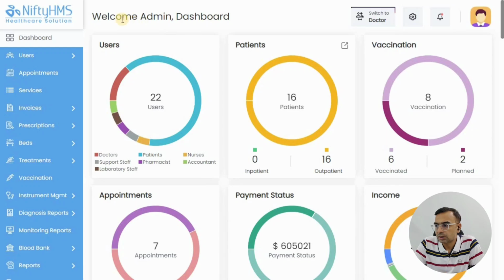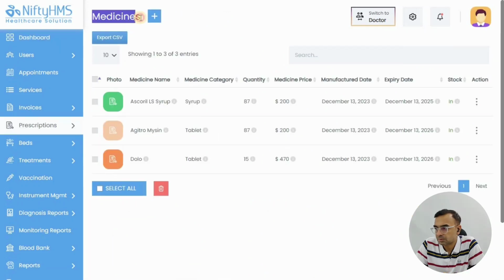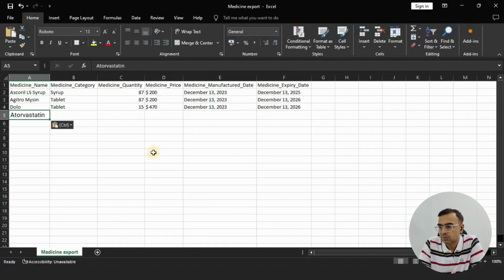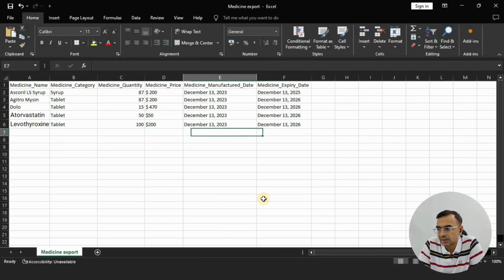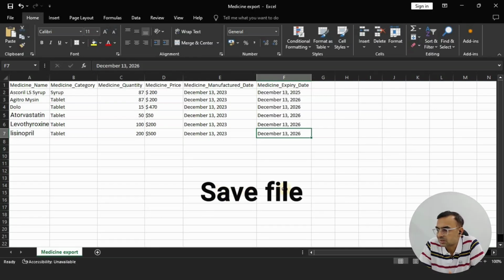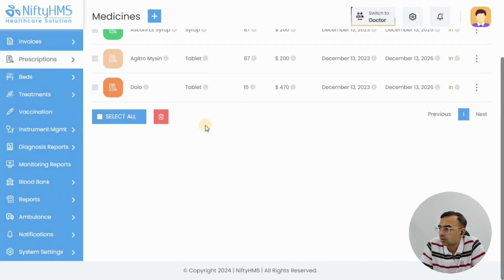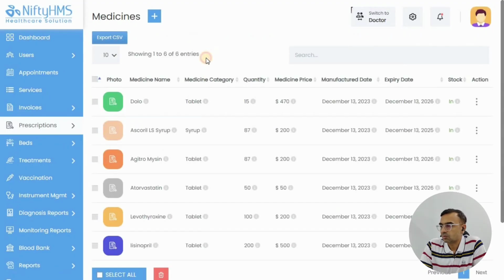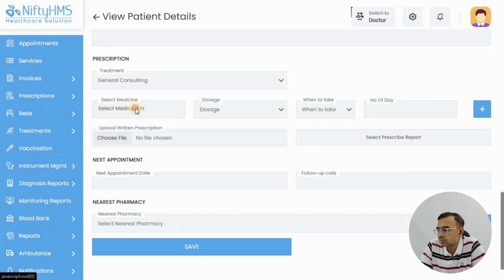How to Import Medicines Data - NiftyHMS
🌟How to Import Medicines Data to NiftyHMS?🌟

Welcome to NiftyHMS, In this video, we’ll show you a step-by-step guide on how to import medicines data into NiftyHMS - Healthcare solution. Whether you're managing a clinic, pharmacy, or hospital, this tutorial will help you streamline your inventory management efficiently.

People also searching for:
- Clinic Management Software Bangalore
- Clinic management system in Chennai
- Clinic management system in Hyderabad
- Clinic management system in Kanyakumari
- Healthcare IT Solutions Madurai
- healthcare IT solution in Bangalore
- healthcare IT solution in Chennai
- healthcare IT solution in Nizamabad
- Hospital Management System Mysore
- hospital management system in Ooty
- hospital management system in Rameshwaram
- hospital management system in Hyderabad
- EHR Software Telangana
- EHR software in Ooty
- EHR in Warangal
- EMR Solutions Chennai
- EMR solution in Madurai
- EMR software in Rameshwaram
- Medical Billing Software Mysore
- Medical billing software in Banglore
- Medical billing software in Warangal
- Medical billing software in Nizamabad
- Patient Management Software Telangana
- Doctor Appointment Software Ooty
- Telemedicine Software Chennai
- Telemedicine software in Madurai
- Telemedicine software in Mysore
- Telemedicine software in Warangal
- Medical Practice Management Banglore
- medical Practice management in Nizamabad
- Medical Practice Management in Rameshwaram
- Medical Practice Management in Madurai
- Clinic Scheduling Software Ooty
- Cloud-Based Clinic Software Chennai
- Cloud Based Clinic Software in Telangana
- Cloud based clinic management system in Hyderabad
- Cloud based clinic management system in Warangal
- Cloud based clinic management system in Nizamabad
- Cloud based hospital management system in Banglore
- Cloud Based Hospital Management system in Ahmedabad
- Cloud based hospital management system in Mumbai
- HIPAA Compliant Software Delhi